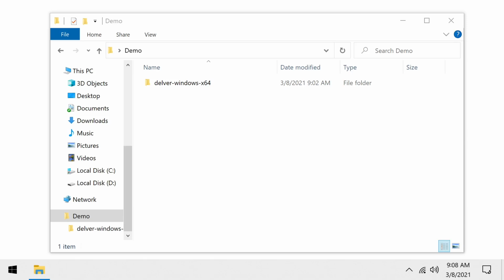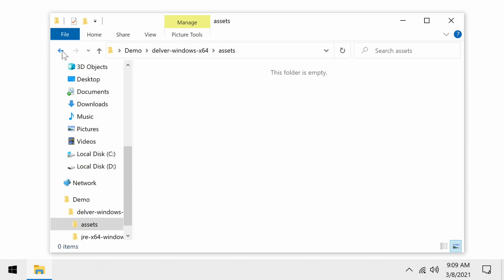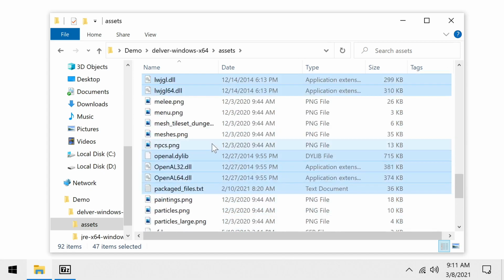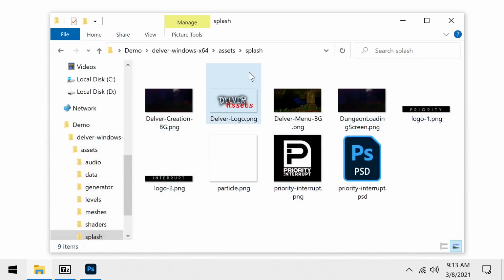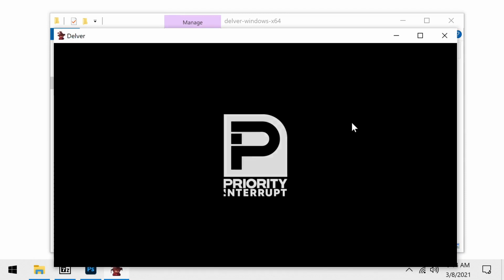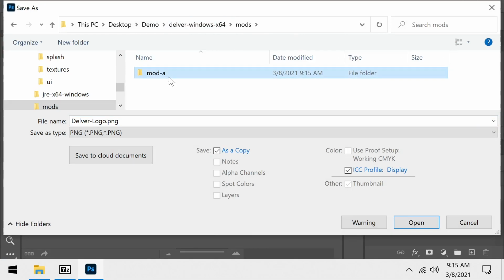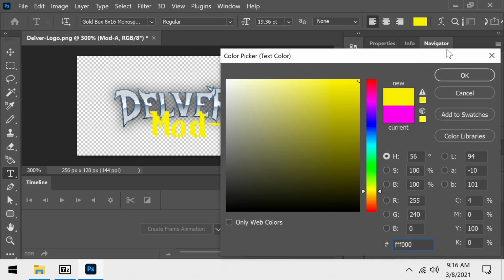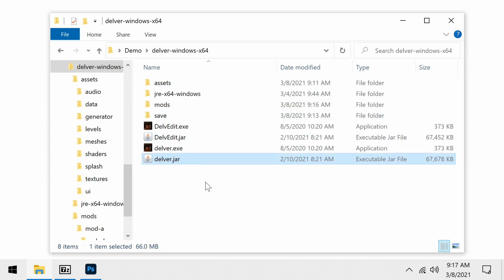How Delver Engine Loads Assets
An overview on how Delver Engine loads custom assets.